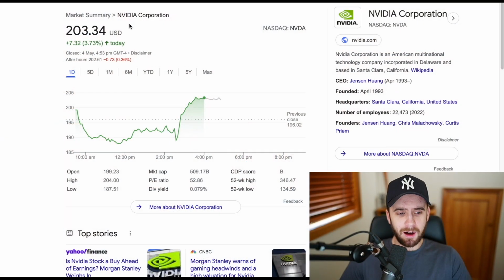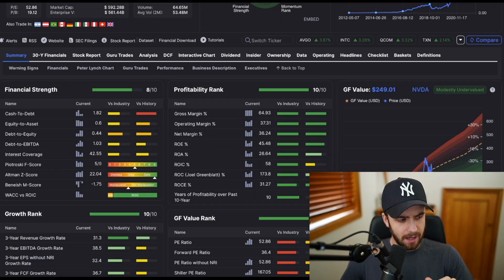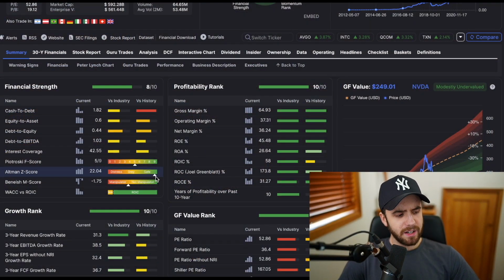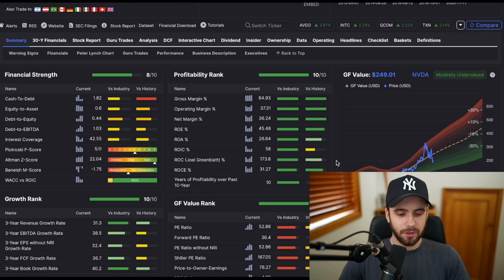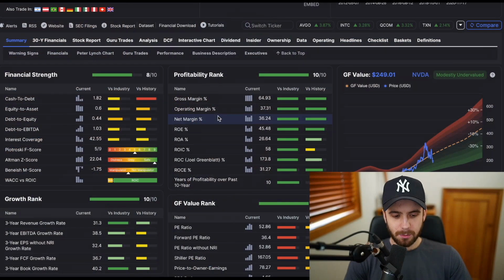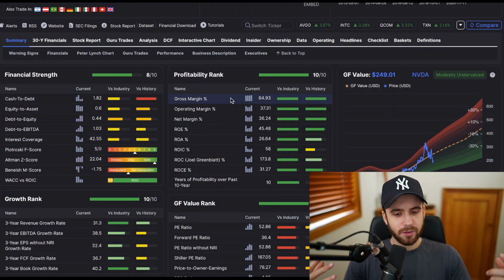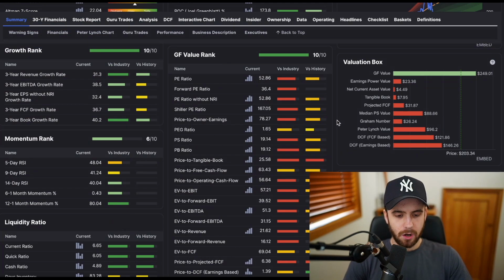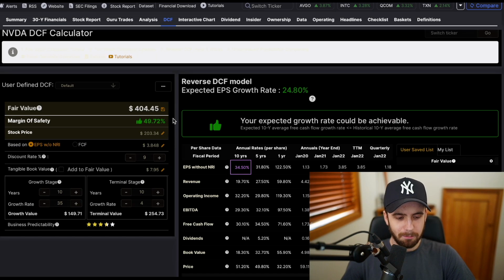Nvidia: The King Returns... | NVDA Stock | Invested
Nvidia stock | NVDA stock has experienced a significant appreciation in valuation, correlated with transitioning market sentiment more broadly...